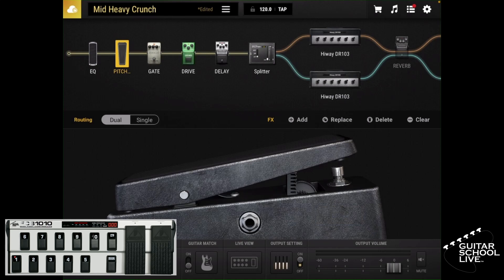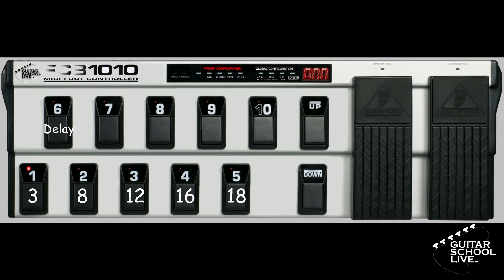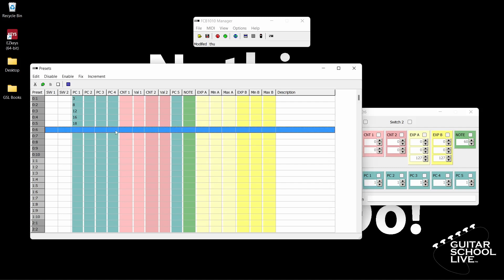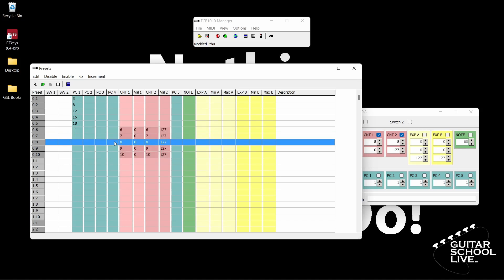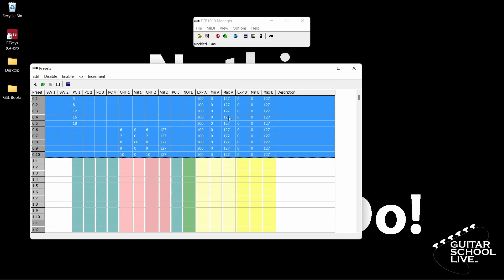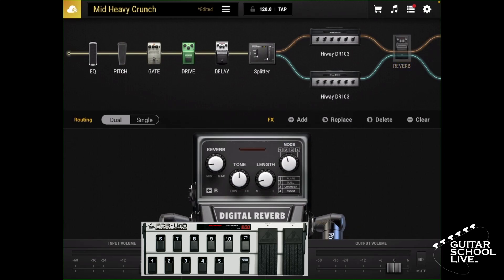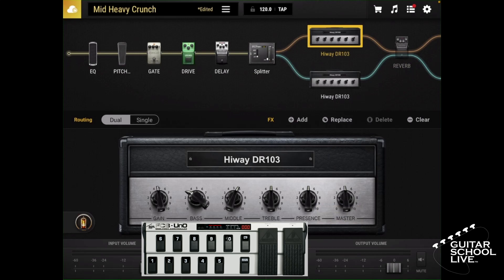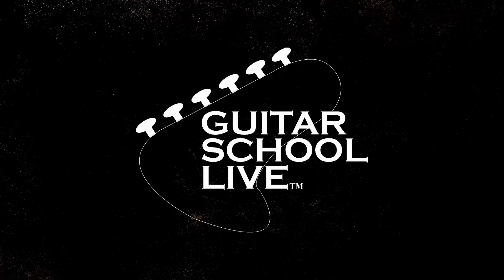How to Control Bias FX 2 Mobile for Ipad with the FCB1010 (Step by Step)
CHAPTERS:
00:00 How to Control Bias FX 2 Mobile for Ipad with the Stock FCB1010 (Intro)
00:15 The Editor
00:49 Editor Setup
01:21 Setting Up a Bank
06:31 Sending the Sysex Data to the FCB1010
07:53 Controlling Bias FX 2 Mobile
11:39 Suggested Videos